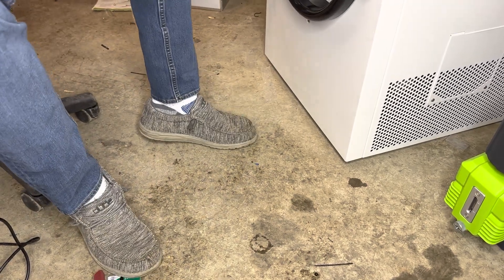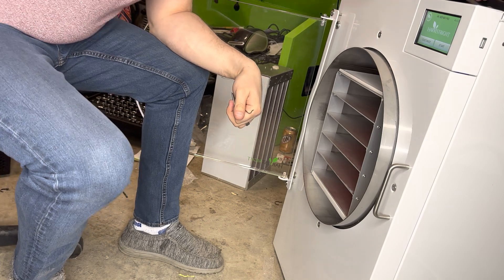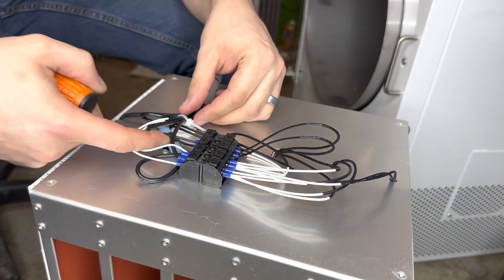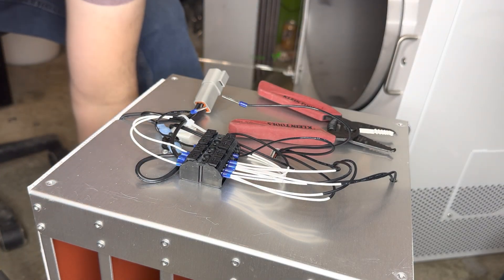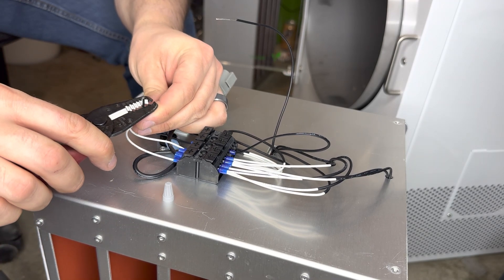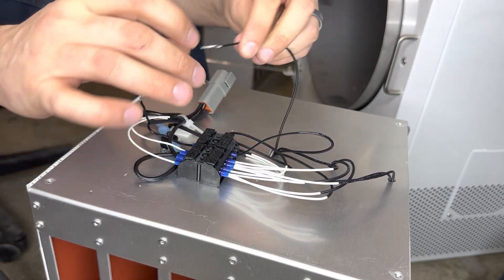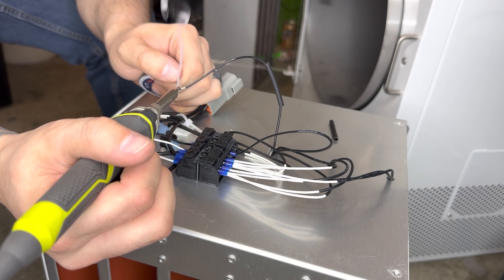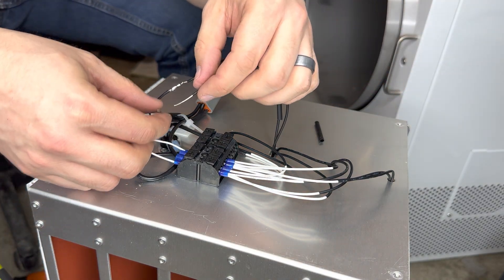Harvest Right Thermistor Bypass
WARNING my video cut short due to my phone running out of storage however you should be able to understand the steps that are being asked of you to get your machine back up and running.

What is missed in the video is pulling the heat shrink over the wires and using a lighter to shrink that onto the wires you just put together.

I used zip tie to make the wires look nice in the back and then reattached the back of the tray system. Please ask if you have questions.

I did not reshoot the video as it would change the way my wires are to what you are seeing as I already cut them. You all will always get raw video of me and cutting another video into this one I feel would change that.

Here is the selling unit bypass that we ask many people to do. Harvest Right calls it a Thermistor Bypass.